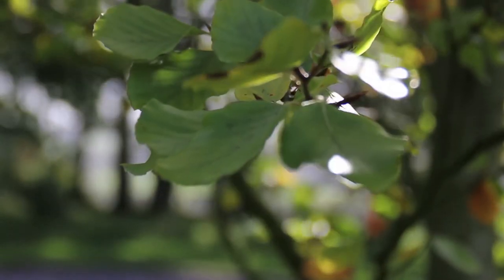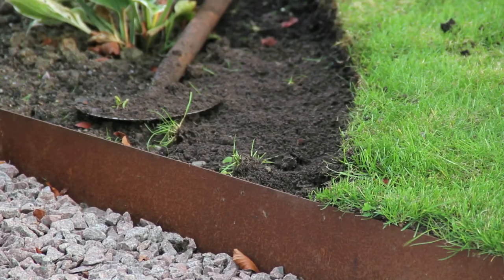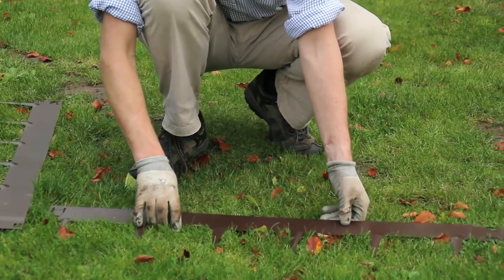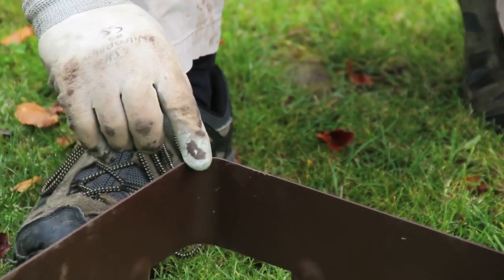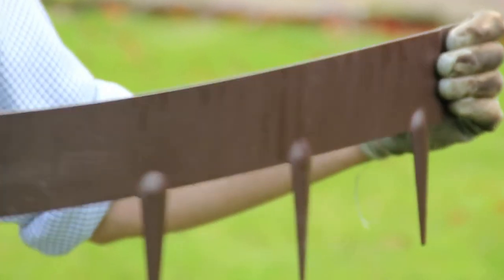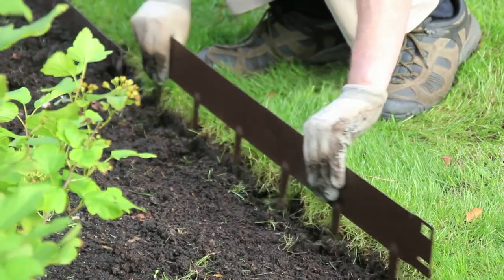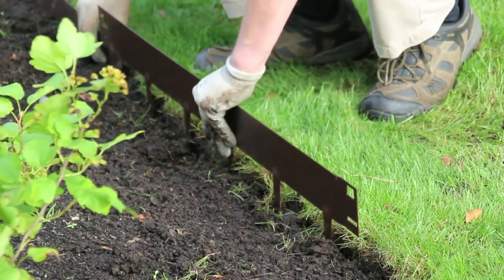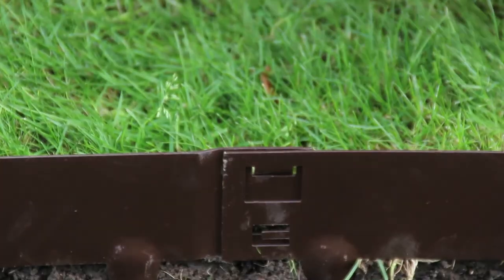How To Install EverEdge Lawn Garden Edging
A BRILLIANT, SIMPLE AND LONG LASTING WAY TO MAINTAIN TIDY GARDEN EDGES

EverEdge flexible steel garden edging is durable, versatile and incredibly simple to install.  The metre lengths are simply hammered into the ground and easily interlock – no extra pins, pegs or joiners. EverEdge suits all soil types, it bends to virtually any shape, holds angles and curves and maintains a perfect straight line.

EverEdge is made from 1.6 mm mild steel (90% recycled) with either a galvanised and powder coated finish or with a Cor-Ten rust finish.  It is available in three different depths:  75 mm, 100 mm and 125 mm.

EverEdge perfectly divides any two elements in the garden.  It controls grass runners, contains mulches and gravel, and limits water overflows.  EverEdge is not damaged by whipper snipping and will last for generations.